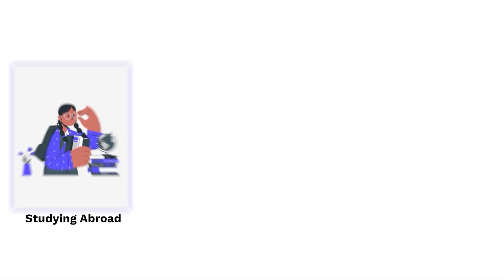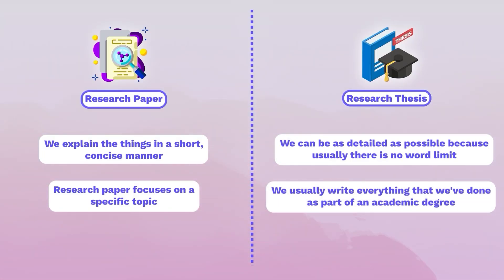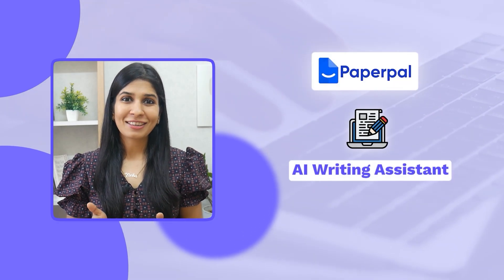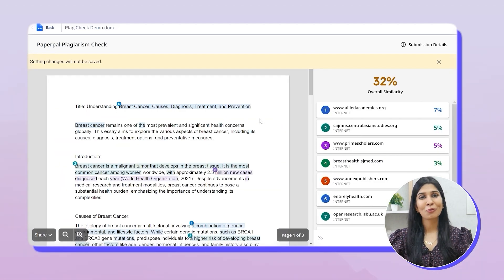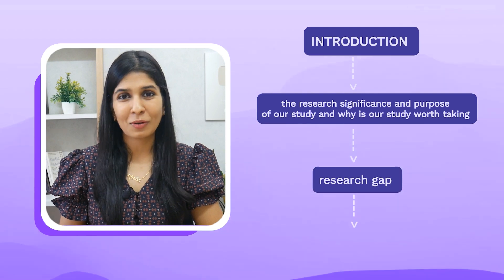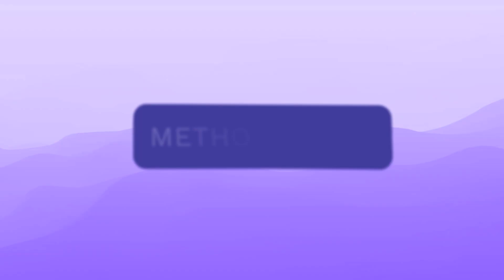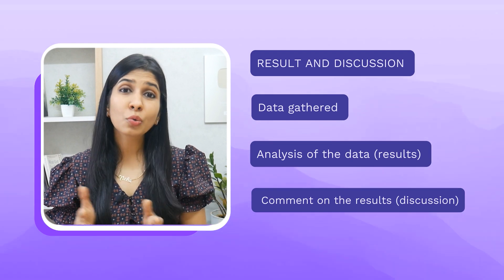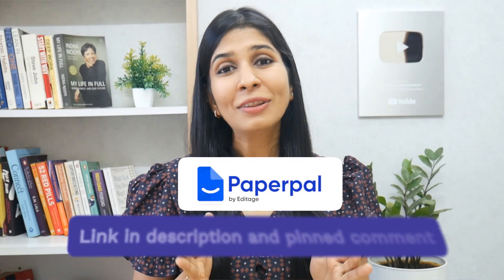How to write a Research Thesis or Dissertation | Step-by-step process & AI tools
Learn the step-by-step process to write your research thesis or dissertation. Also, learn about a versatile AI tool that can help you write your thesis faster and more effectively. In this video, you will learn what are the main chapters/sections which go in a research thesis or dissertation and how to write each of these sections perfectly.

Get exclusive member-only discount on AI tools, research opportunities, publishing help and more 🤩